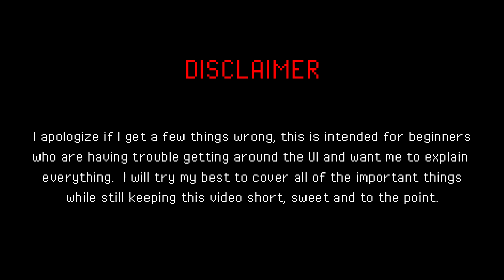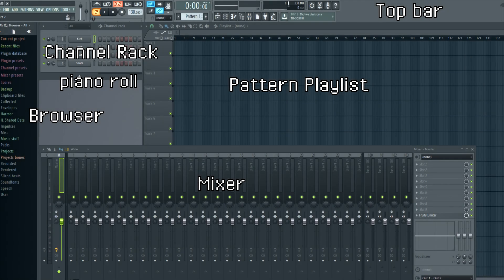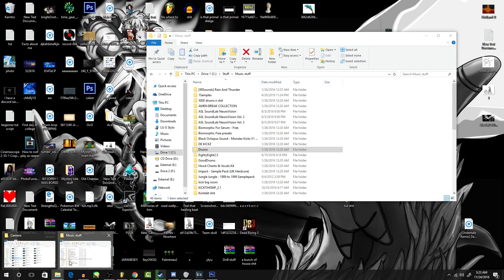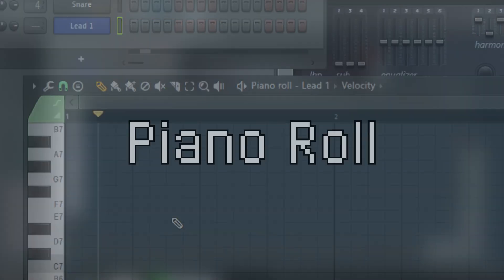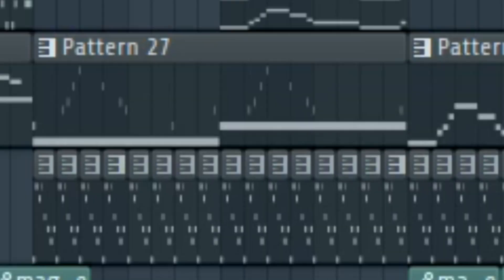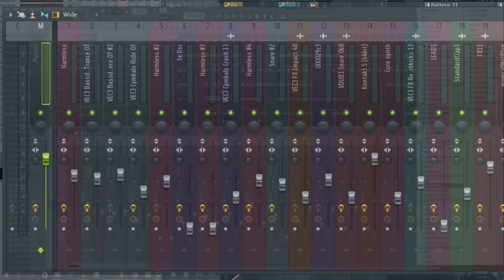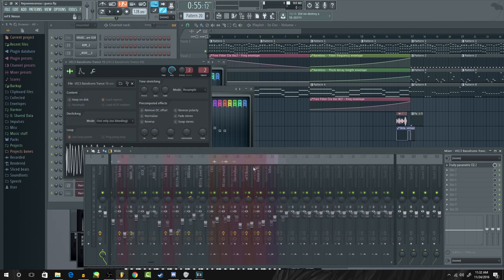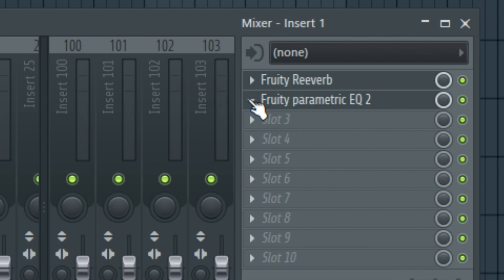Fl Studio Beginner tutorial: Getting to know the UI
0:58 Select Screen
1:13 Top bar
1:44 Browser
2:21 Channel Rack
2:50 Piano Roll
3:38 Pattern Playlist
4:31 Mixer track

I've gotten some requests for this, and I decided to give it a go. When I started out 5 years ago, I didn't even bother looking up tutorials because most of them were very unorganized and hard to follow, so I tried my best to be as clear and concise as I possibly can be. I really hope it helps because the UI can be quite terrifying for those who have never dabbled in a Daw before.